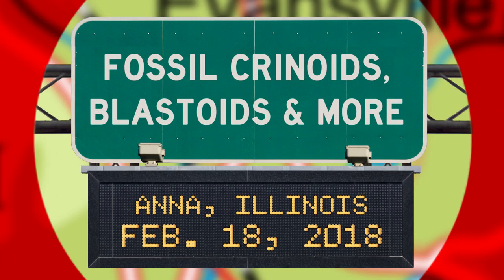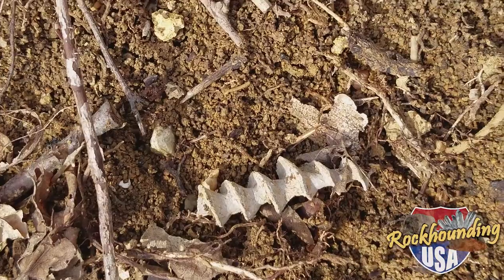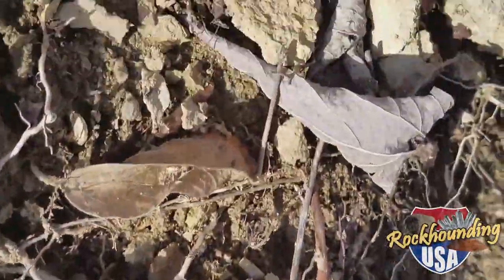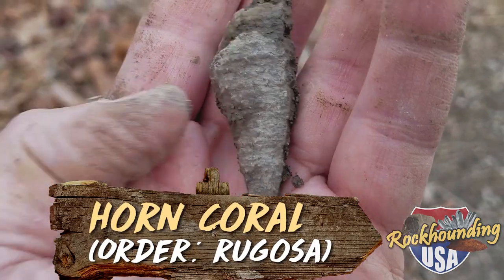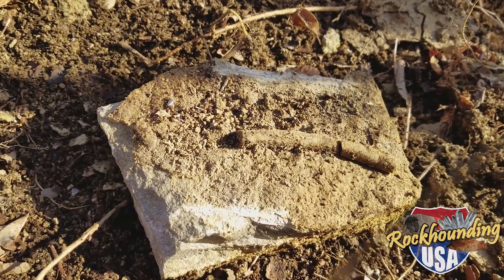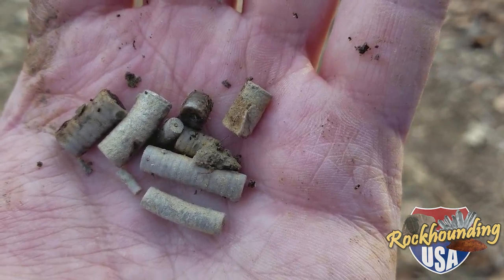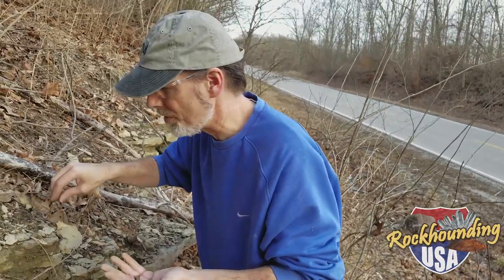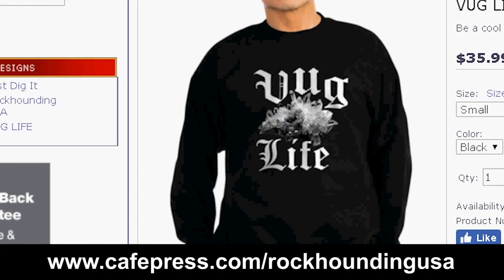HUGE Variety of Fossils from Route 146 Road-cut near Anna, Illinois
We visit a well-known Mississippian formation of fossil-rich limestone just east of Anna, Illinois along State Route 146. Crinoids, Blastoids, Archimedes (screws), Fenestella, and more await even the casual collector. This road-cut is about 100 yards long, and fossils may be found along either side of this busy road. The best time to visit is in the late fall through early spring, when the vegetation and bugs will not bother you as much. Be careful to use only small hand tools and do not cause major change to the strata or you will incur the wrath of the local authorities.

You can clean limestone fossils (Calcium-based) with weak solutions of acid (Vinegar), but be careful. The acid will dissolve (not only the matrix) but also the fossil itself. To halt the action of the acid, add small amounts of Baking Soda until the fizzing stops, then soak the fossils overnight in fresh water. If your fossils are silica-based (quartz) then you can use stronger acids (Muriatic) to dissolve away the surrounding matrix, since silica is impervious to most acids.